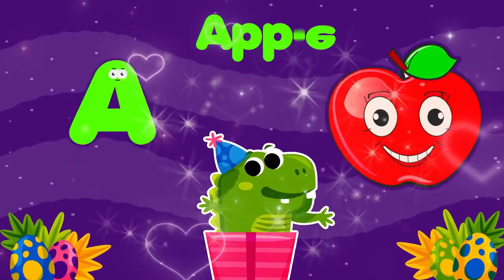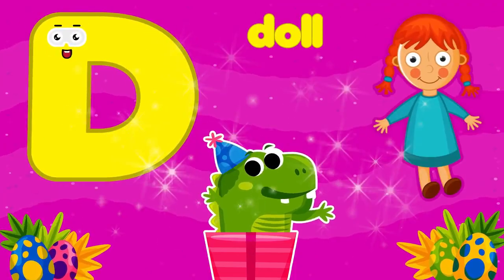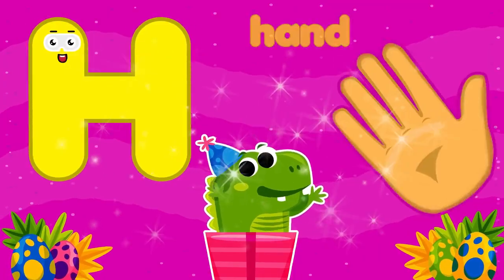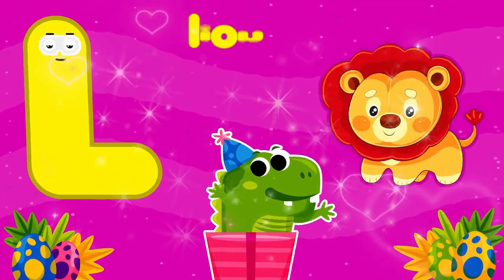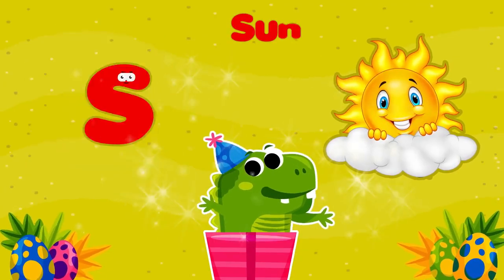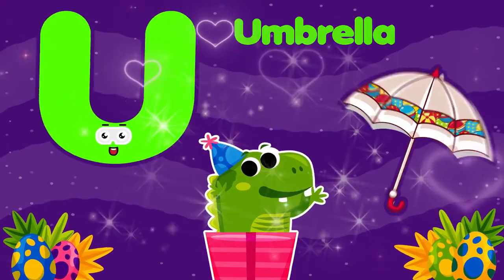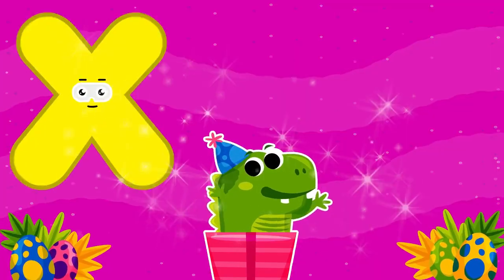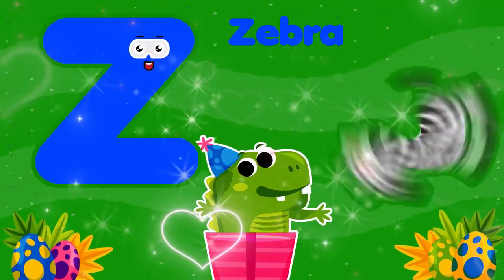ABC Phonics Song For Toddlers | ABC Song Nursery Rhymes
🎉 Welcome to our fun ABC Phonics Song for Toddlers!
This joyful and colorful learning video helps kids learn the Alphabet (A to Z) with easy phonics, catchy music, and adorable visuals. Perfect for preschoolers, toddlers, kindergarten kids, and early learners!

✨ Nursery Rhymes & Learning Videos
✨ Fun visuals to help children remember letters easily

Watch your child sing, dance, and learn along with our engaging ABC song. This video is designed to boost early learning, pronunciation, memory, and fun!

💡 Best for:
✔ Toddlers & Preschool Kids
✔ Kindergarten Learning
✔ Homeschooling

Welcome to Bairnpedia where fun meets education and little learners enjoy every moment of their learning journey through music colors and animations. Our video is specially designed for toddlers preschoolers and young children who are beginning their adventure into the world of ABC phonics nursery rhymes and baby songs. In this video we bring you the most engaging and colorful ABC song and phonics song for kids along with animated letters numbers and shapes.

Children love music and learning becomes so much easier when education is combined with joyful tunes. That is why our ABC song nursery rhymes and alphabet songs are made with love bright visuals and catchy rhythms. Every letter from A to Z is beautifully presented to make ABC learning for kids interactive and exciting.

Our ABCD song teaches children the alphabet in a simple and fun way Kids can follow along sing repeat and memorize letters naturally. The alphabet song helps improve pronunciation vocabulary and recognition skills. Parents and teachers can use this video as a great resource for early education.

We also include ABC phonics songs for toddlers to help them understand the phonics sounds of each letter. Learning phonics is a foundation for reading and writing skills. With our phonics song for kids children will quickly pick up letter sounds improve their speech and prepare for reading success.

At Kids Basic Learning we know how important it is for children to enjoy the learning process. That is why we combine nursery rhymes baby songs and kids songs with ABC learning songs to keep children entertained while gaining knowledge. Through colorful characters fun animations and music children will not just watch but actively participate in learning.

Parents often look for the best learning videos for kids that are safe entertaining and effective. That is exactly what this channel provides With our ABC phonics songs nursery rhymes and abcd learning songs you can be sure your child is learning while having fun.

Our content covers more than just ABCs Children also learn about colors numbers shapes and basic concepts through kids educational songs and baby learning videos. This makes the experience complete by combining alphabet phonics and general preschool education.

The phonics song for toddlers included in this video has been created with repetition and clarity so that young children can easily follow along. By practicing regularly with these songs kids develop confidence in their speaking and reading abilities.

We believe in making kids education accessible and enjoyable worldwide. That is why our ABC learning songs are made with universal animations friendly voices and engaging rhythms to reach children everywhere.

Whether you are a parent teacher or caregiver this video will help you introduce the alphabet to children in the most fun and effective way. Watch your child clap sing and dance with joy as they learn letters and phonics through songs and rhymes.

ABC phonics song for kids

Alphabet song nursery rhymes

ABC learning songs

Kids songs and baby songs

Benefits of watching our ABC and phonics songs

Improves alphabet recognition

📌 You May Search:

abc song
abc song nursery rhymes
abcd song
alphabet song
the alphabet song
abc poem
abc cartoon
abc phonics for toddlers
abc phonics
phonics song
alphabet
abc
phonics
abcd
kids songs
baby songs
nursery rhymes
education
learning
learning for kids
toddler songs
preschool learning
abc learning videos
children songs
abc rhymes